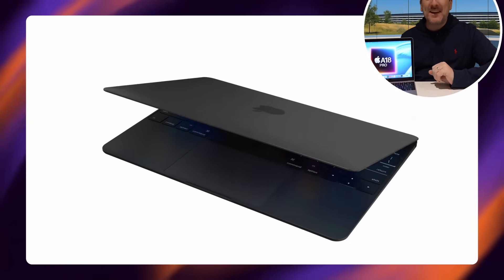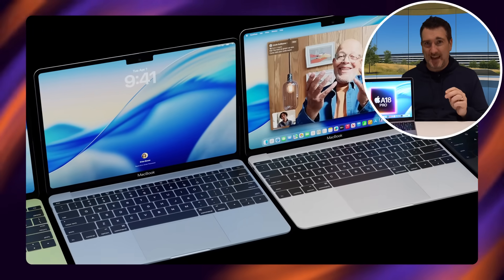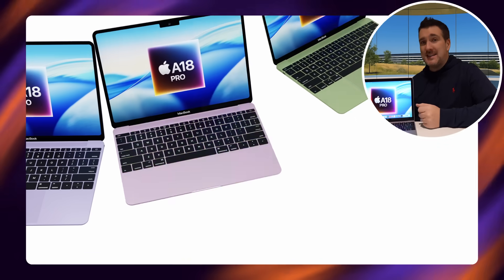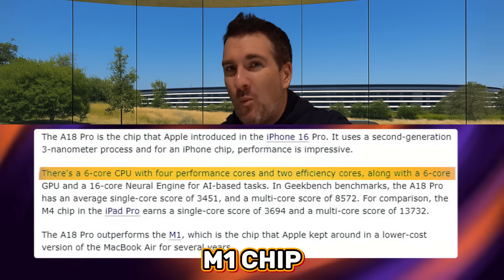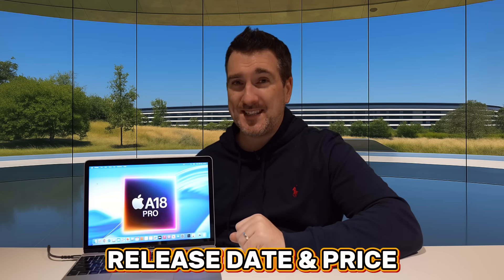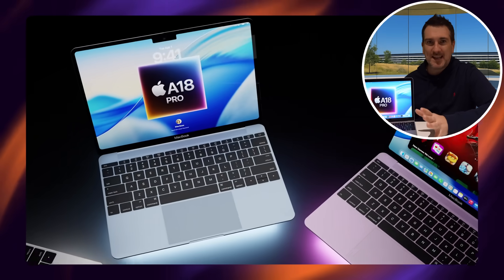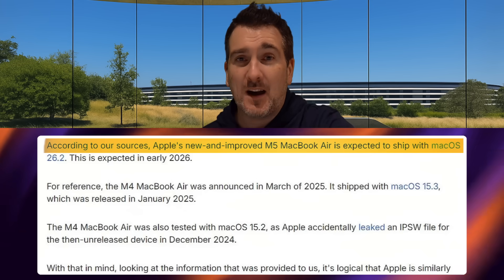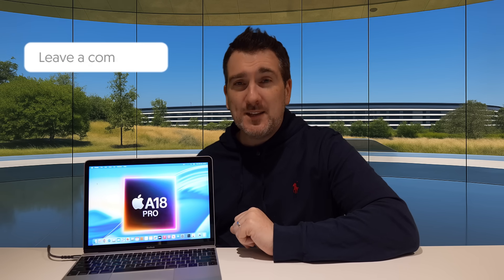$599 MacBook Mini! Apple’s 2026 BUDGET MacBook Just LEAKED!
Today, we're diving into the latest MACBOOK LEAKS about a potential new MacBook model with an A18 Pro or A19 Pro! This new APPLE MACBOOK A18 Pro is expected to be affordable and quite powerful. We have the expected Benchmarks and Specs for this MacBook!

For now in these videos we are doing the latest leaks first and a recap of what we know altogether about the MacBook Air models.

16 inch MacBook Pro
14 inch MacBook Pro